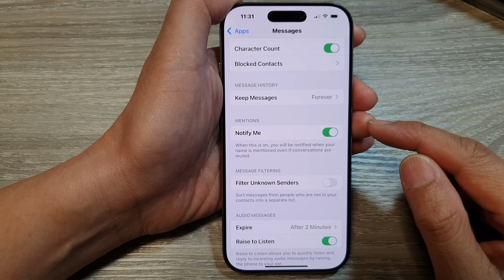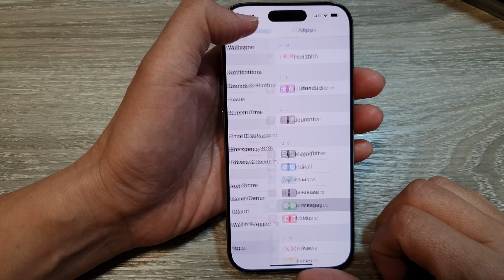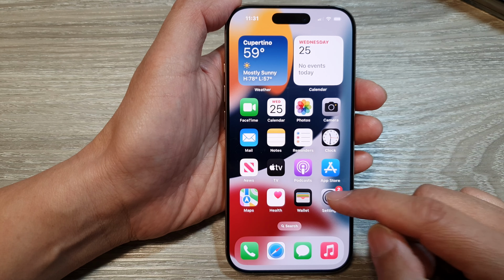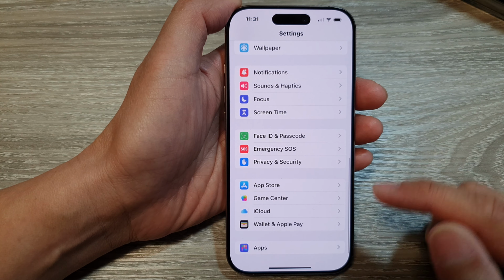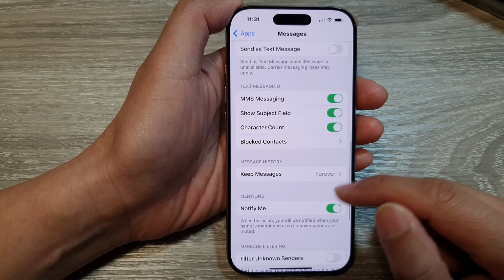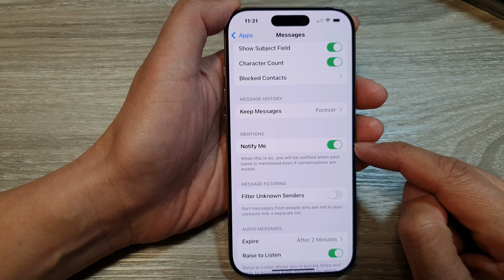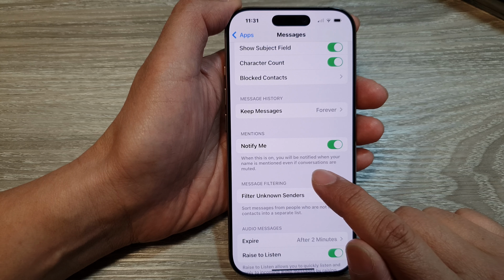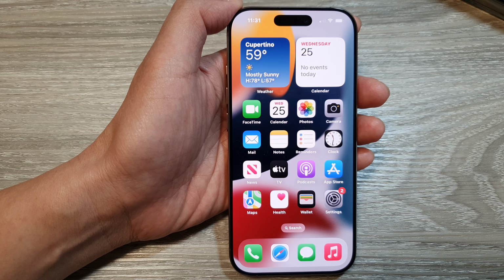📱 Manage Message Mentions: Turn Notify Me On/Off for iPhone 16/16 Pro Series & iOS 18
In this quick ITJungles tutorial, learn how to turn on or off the "Notify Me" feature for message mentions on your iPhone, including the iPhone 16, iPhone 16 Pro, iPhone 16 Pro Max, and iPhone 16 Plus, running iOS 18. This setting lets you control notifications when someone mentions you in group messages, so you never miss important conversationsᅳor silence unnecessary pings.